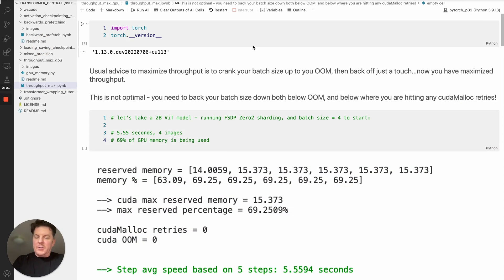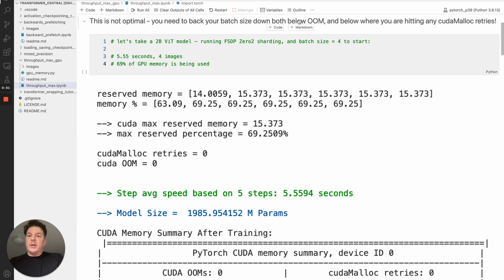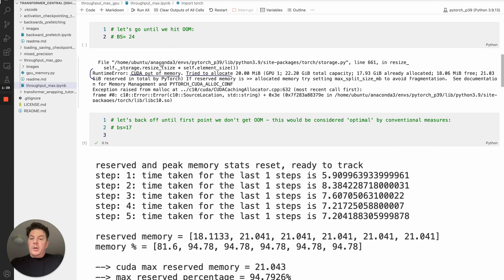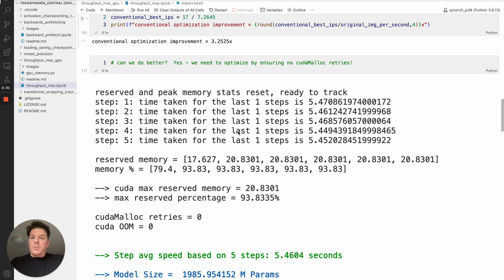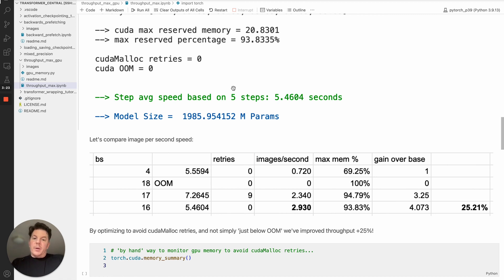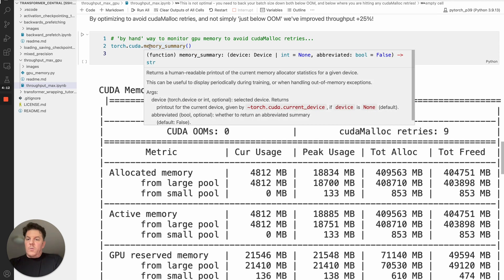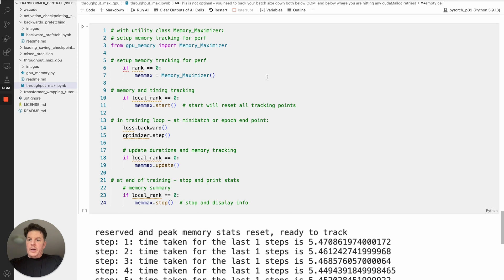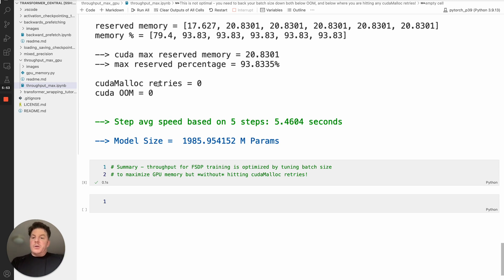Part 8: Maximizing GPU Throughput with FSDP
While traditional wisdom is to maximize your GPU memory to just below OOM, we show you how this can result in sub-optimal performance due to the high cost of cudaMalloc retries. Learn how to quickly tune your FSDP batch size to maximize total throughput by monitoring your cudaMalloc retries in under 6 minutes!